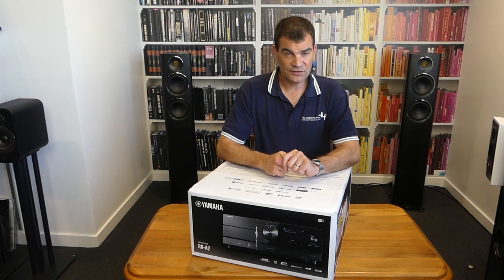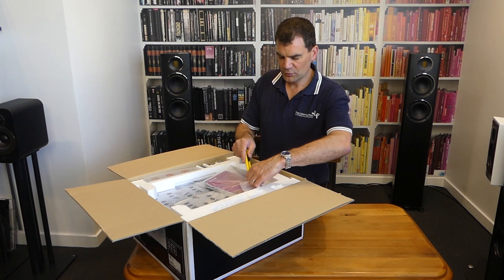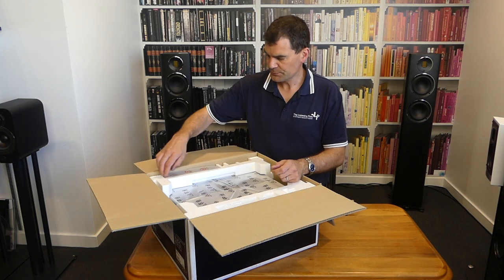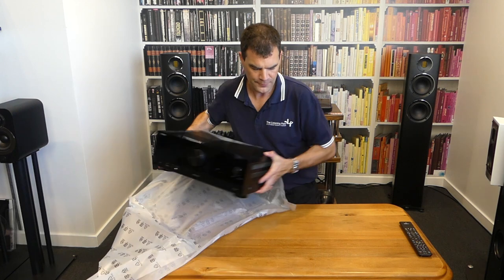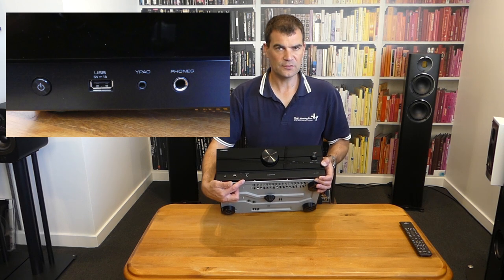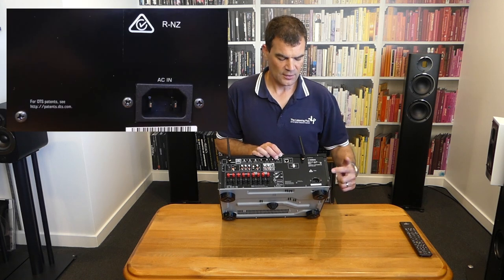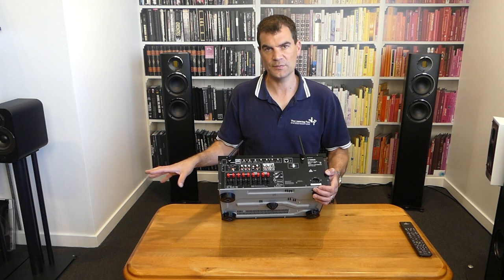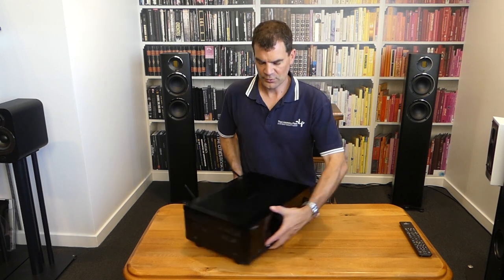Yamaha RX-A2A Entertainment Amplifier Unboxed | The Listening Post | TLPCHC TLPWLG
Yamaha RXA2A EntertainmentAmplifier Take your entertainment to the next level. With professional quality video and immersive surround sound via Dolby Atmos®, the RX-A2A will completely transform home cinema.

Features...
7.2-channel 100 Watt surround sound with Dolby Atmos® and DTS:X™
4K60, Dolby Vision™, Hybrid-Log Gamma and BT.2020
4K120AB and 8K60B HDMI™ and HDR10+ (with future update) with HDCP 2.3 and eARC (7 in/1 out)
Supports enhanced media and gaming - ALLM, VRR, QFT, QMS (with future update)
Dolby Atmos Height Virtualization (with future update)
Wi-Fi®, AirPlay 2 and Spotify Connect
Voice Control with Alexa, Google Assistant and Siri®
MusicCast multi-room audio app control
Pandora®, Spotify, Amazon Music, SiriusXM, TIDAL, Deezer, Napster and more
YPAO automatic room calibration with R.S.C. and multipoint
Phono input
MusicCast Surround-capable: add optional MusicCast speakers to provide wireless surrounds for a 5.1-channel setup

DTS:X®
DTS:X immersive audio formatting places sound where it would naturally occur in space, creating life-like, multi-dimensional audio. The included spatial remapping engine of DTS Neural:X™ offers improved immersion and heightened realism in all your favorite movies.

CINEMA DSP 3D for Movie, Music and Game
This unique Yamaha proprietary sound field creation technology, was created by combining measured sound field data with digital signal processing. Yamaha collected sound field data from famous concert halls and music clubs around the world, utilizing its wealth of experience in the fields of concert hall design, public address and mixing. By digitizing this vast trove of information and incorporating it into dedicated LSI devices, it effectively reproduces the spaces of concert halls and music clubs in your home. Immerse yourself in the astounding realism of your movies, and enter a world of profound theater sound.

HDR and HDR10+*
HDR (high dynamic range) video provides incredible contrast, smooth tone and rich, bright colors—giving you full, high-definition enjoyment with an exceptionally realistic and natural picture quality.
HDR10+ greatly improves dynamic range (the ratio of light to dark) of video content on a scene-by-scene (or even frame-by-frame) basis. Also, using frame-by-frame metadata, it improves the scene characteristics between bright and dark so that important detail can remain. This enables displays to reproduce images more realistically, adhering to the creator's intent.
* HDR10+ is available via a future update

4K120AB*, 8K60B* and 4K60
Supports end-to-end 8K/4K resolutions and higher refresh rate solutions with a single upgraded cable for seamless integration within the HDMI eco-system. 8K delivers a super-immersive viewing experience with 2x the horizontal and vertical resolution of 4K, and 4 times as many pixels; and combined with 60Hz refresh rate enables smooth and sharp viewing of content with high-speed action. 4K120 enables ultra-fast motion UHD images to be crisp and razor sharp; allowing sports, action movies, high-performance gaming and VR to benefit significantly. It also supports Dolby Vision™ and Hybrid Log-Gamma.
* 4K120AB and 8K60B are available via a future update

Multi-room Audio - MusicCast
Imagine sharing all the music you love throughout the home – no matter the format. From your favorite vinyl to AirPlay 2, Bluetooth® to music streaming services and even sound from your TV, MusicCast has it covered.
Additionally, all MusicCast products are designed with sound quality at the front of mind. High-res formats including Apple Lossless (ALAC) up to 96 kHz, WAV, FLAC and AIFF up to 384 kHz are supported.

Specifications...
Number of Channels: 7.2
Rated Output Power: 100 W (8 ohms, 0.06% THD)
High Slew Rate Amplifier: Yes
Dimensions (W x H x D) 432 x 171 x 356 mm
Inputs:
HDMI: 7
HDMI2.1: Yes
USB: 1
Network (RJ45): 1
Bluetooth
AirPlay2
Digital Audio Optical: 1
Digital Audio Coaxial: 1
Phono: 1
Outputs:
HDMI: 1
Analog Audio: 4
Headphone: 1
Preout 0.2-ch (Mono Sub woofer x 2)